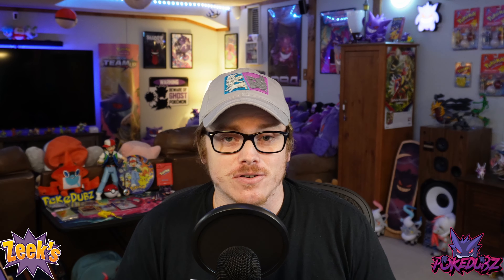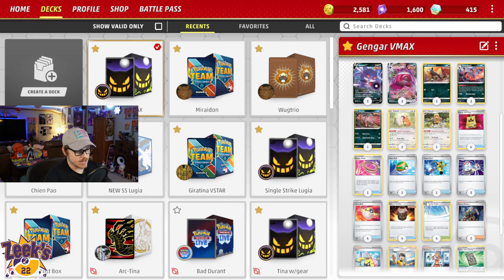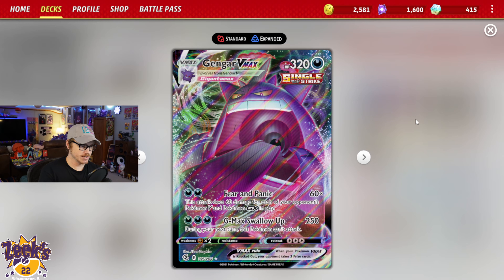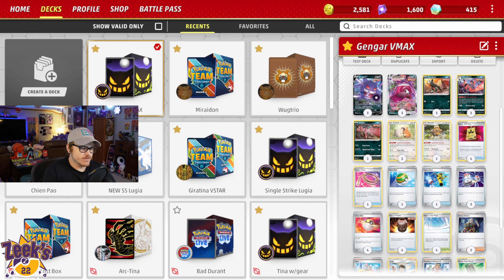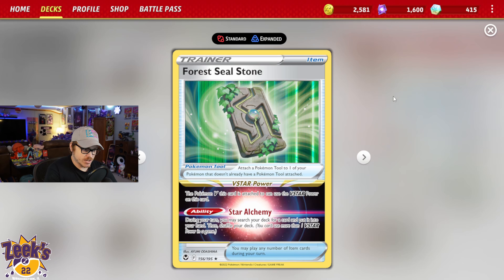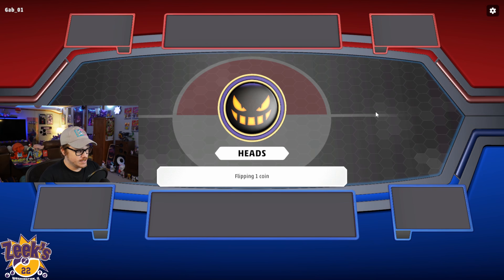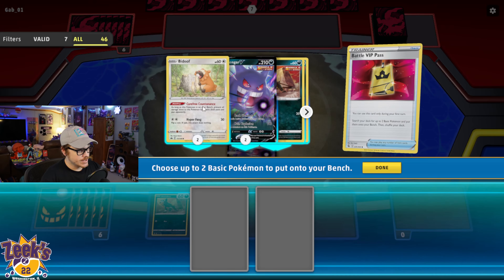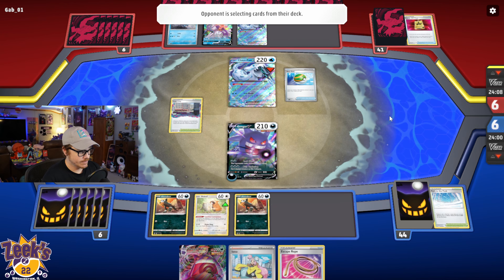Is Gengar VMAX *FINALLY* Good In The Paldea Evolved Format!?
Join me as we dive into some gameplay with Gengar VMAX! While the deck might not be considered the BEST meta call right now, I will always be happy to showcase a deck with my boy Gengar in it! Let's jump in and take a look at how powerful this deck can be!